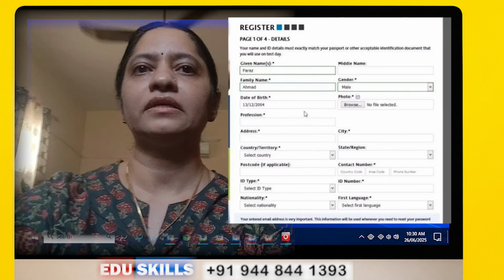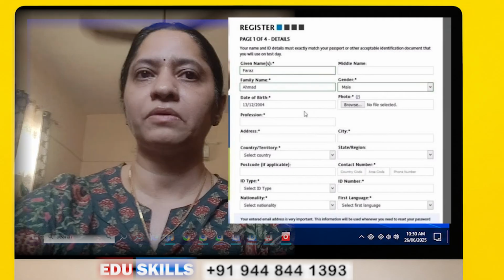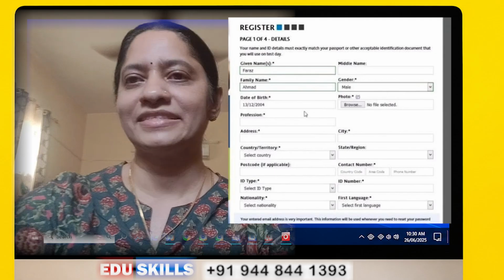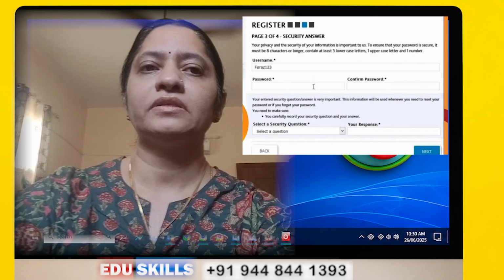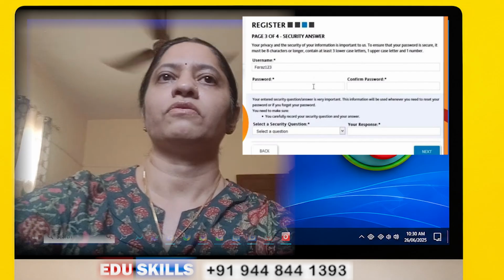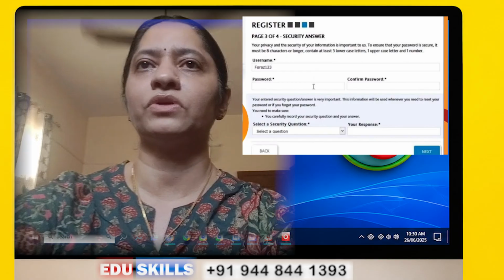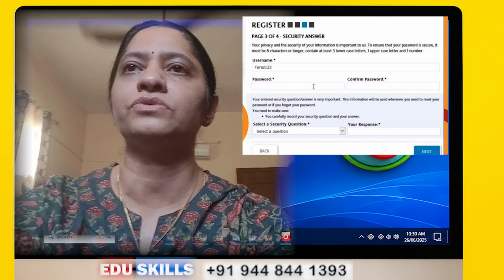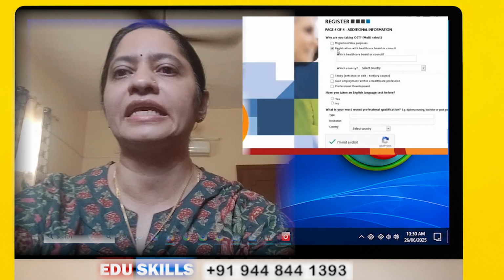Edu Skills OET: Day 2: How to Book & Differ OET Exam Date? - Jyothi Renita: OET Tips & Strategies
✅Please 👍, comment and share to your contacts 🌹